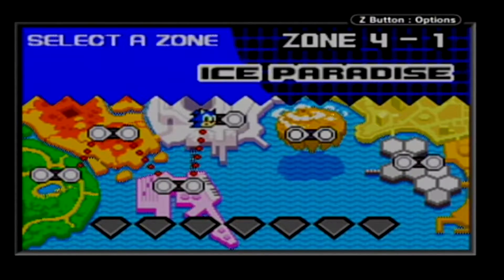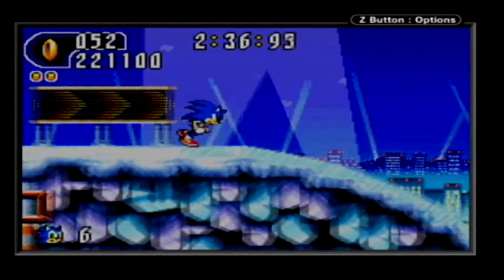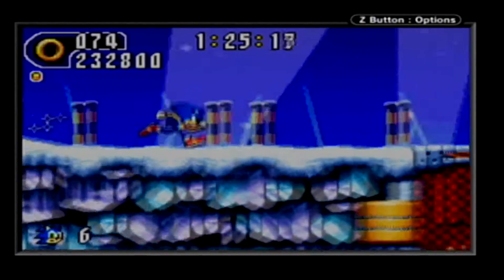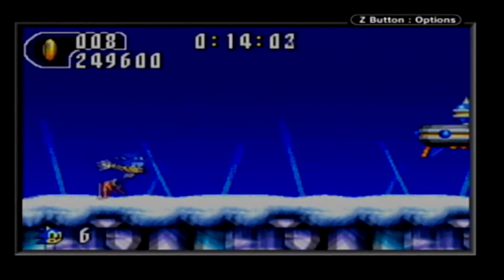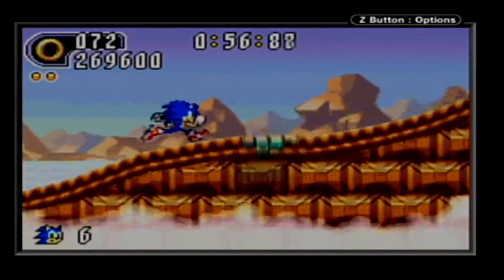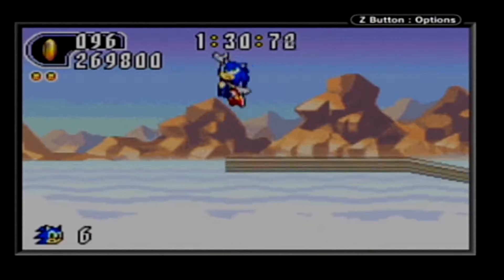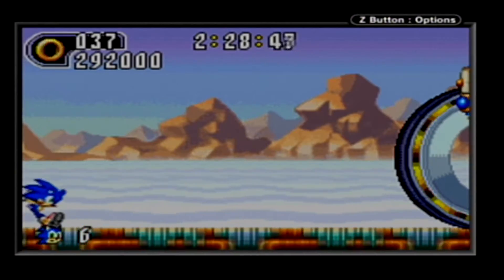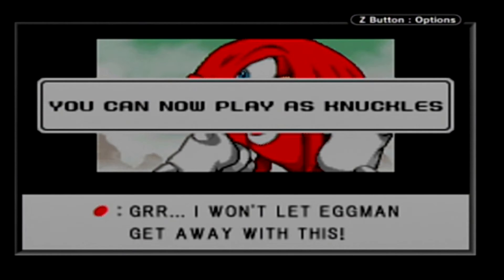Let's Play Sonic Advance 2 Part 2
Here I show off Ice Paradise and Sky Canyon, and explaining everything wrong with their horrible boss fights.